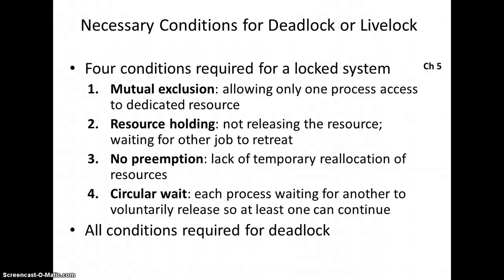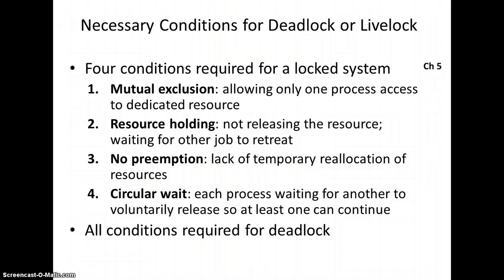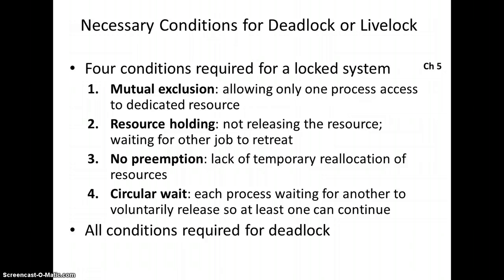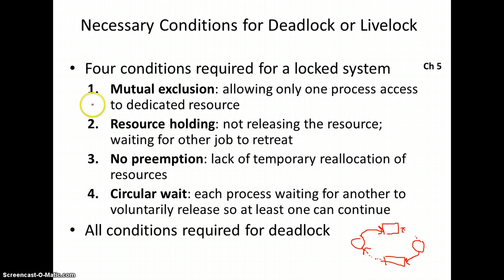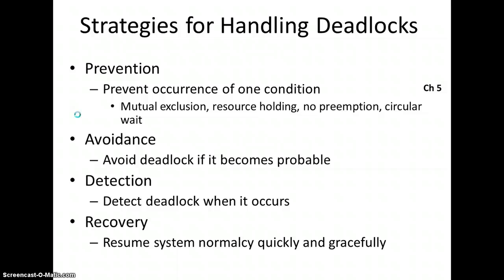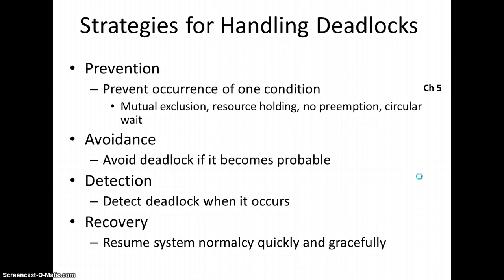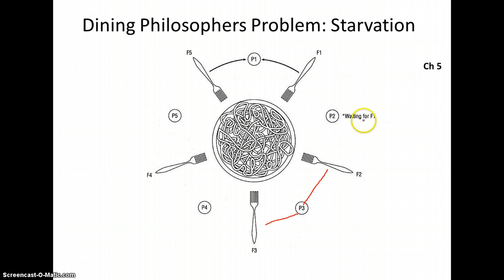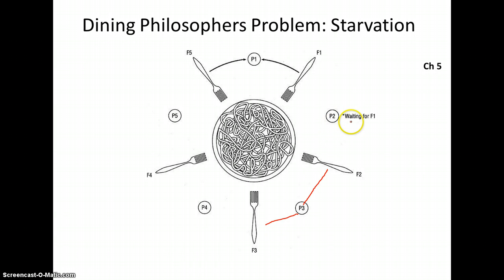CISY 217 Ch 5 - Deadlocks and Starvation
Ch 5 - Deadlocks and Starvation
This video accompanies the book Understanding Operating Systems by Ann McHoes and Ida M. Flynn